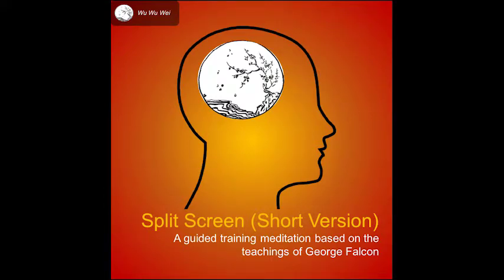A Guided Training Meditation: Split Screen (8 min version)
This is a shorter version of the Split Screen full length guided training meditation. After you have listened to the full length version once or twice, you can use this one for everyday practice. It is best to do these Training Meditations while the experience you are rewiring is recent and the feelings and memory is very fresh so find a quiet, private place as soon afterwards as you can or grab your headphones and a pair of sunglasses and maybe a hat and find a comfortable place to sit anywhere convenient so you can run through the training.